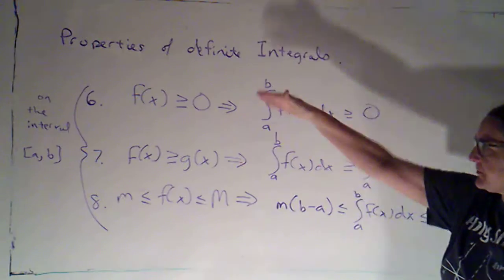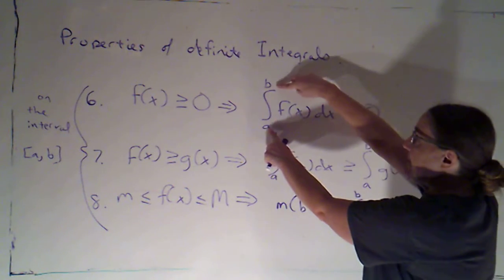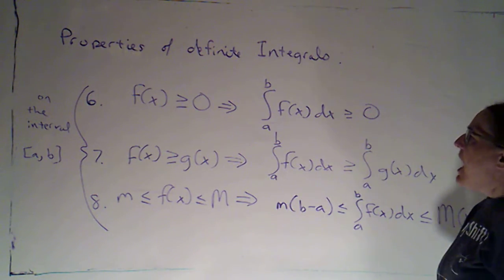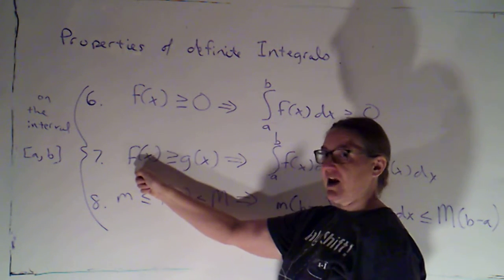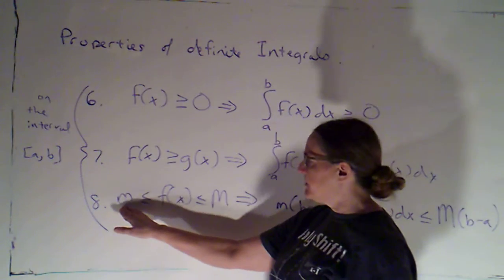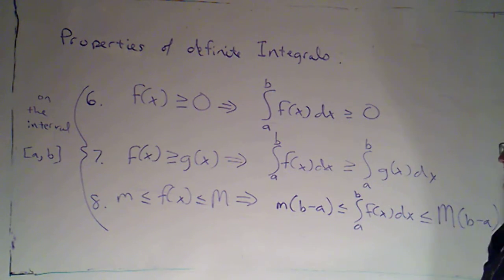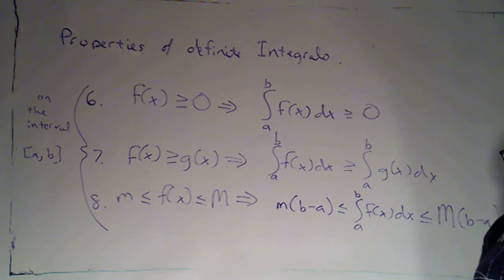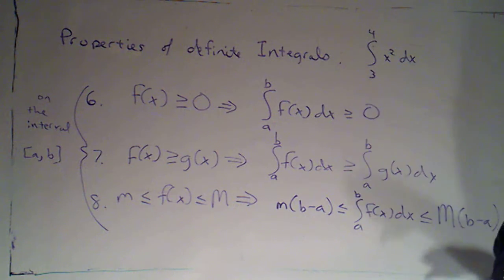3A 5 2 part 15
A few more properties of integrals---mostly common sense.  Bigger heights mean bigger areas.